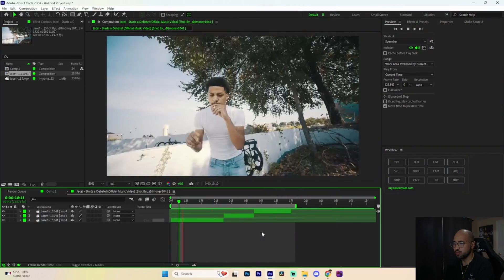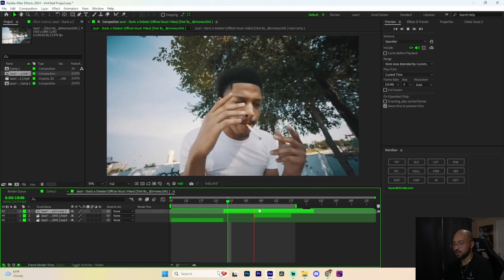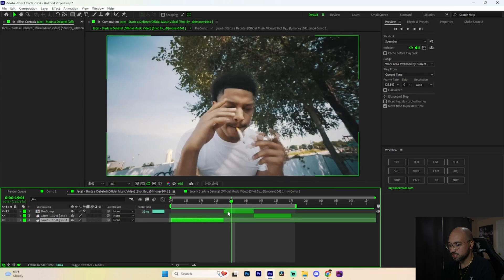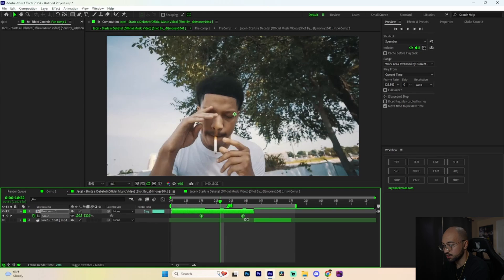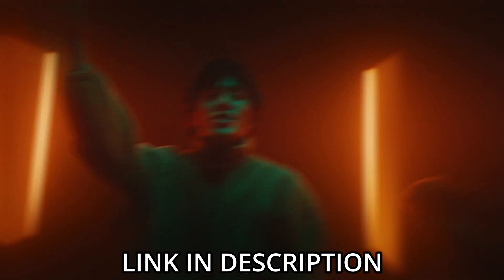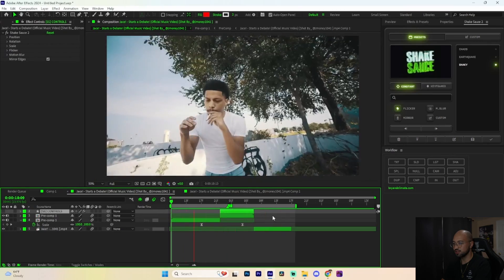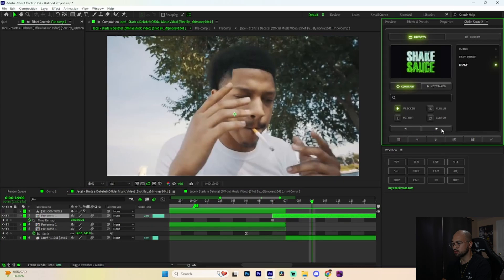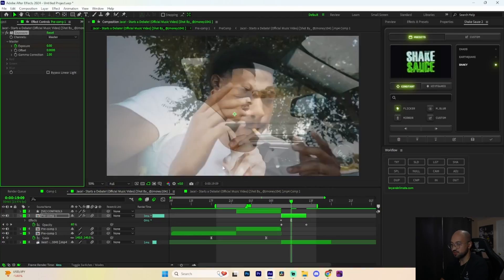INSANE FREEZE FRAME SLOW MOTION EFFECT![After Effects]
We will be going over how to do this freeze frame slow motion  effect inside of after effects.